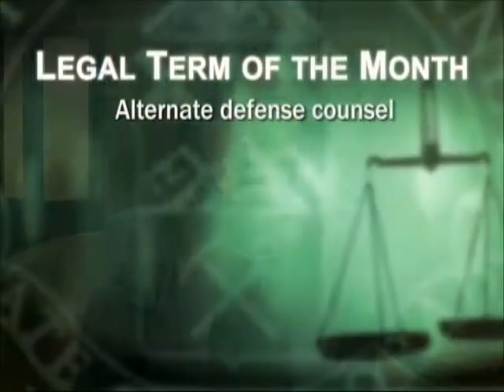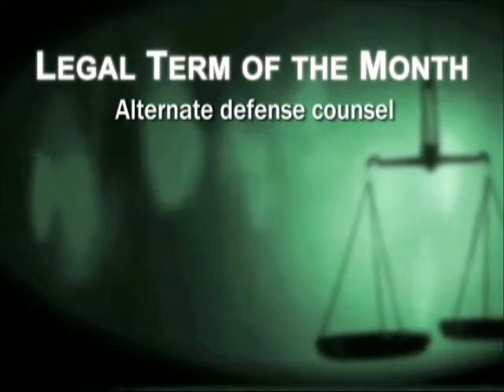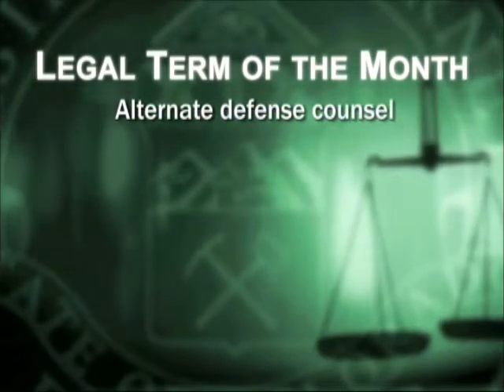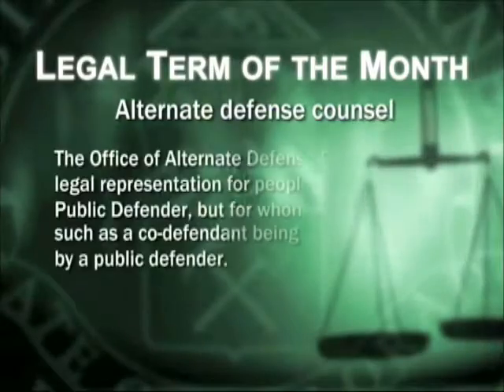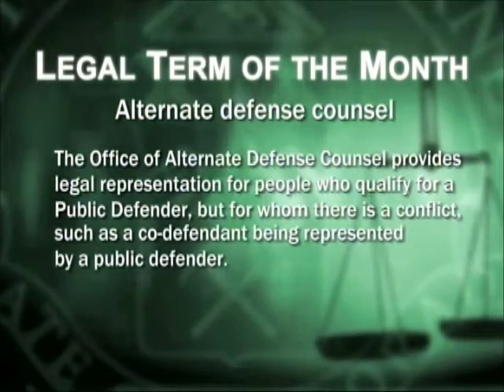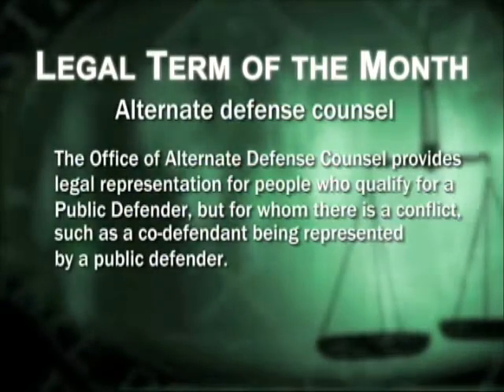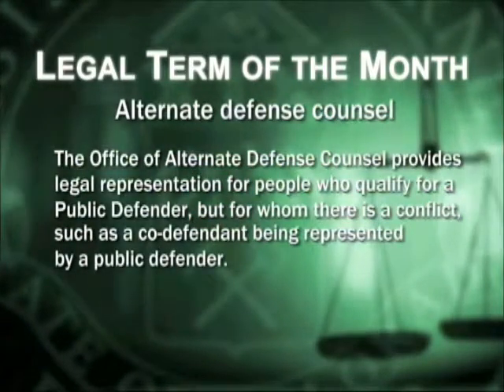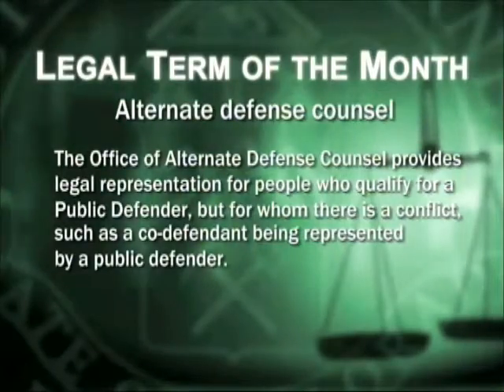"Alternative Defense Counsel" Legal Term of the Month December 2016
Each month Denver District Attorney Mitch Morrissey defines a legal term. The term in December 2016 was "Alternative Defense Counsel".